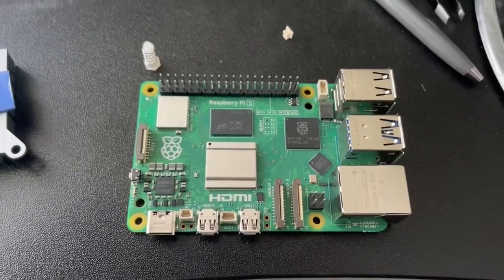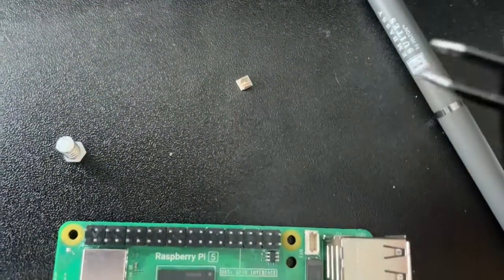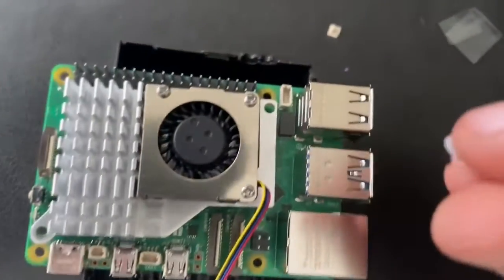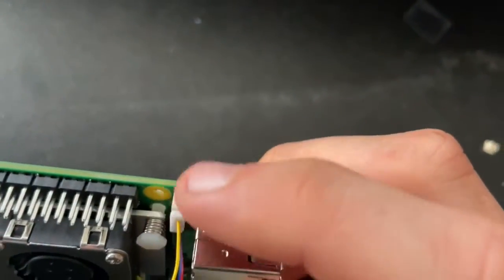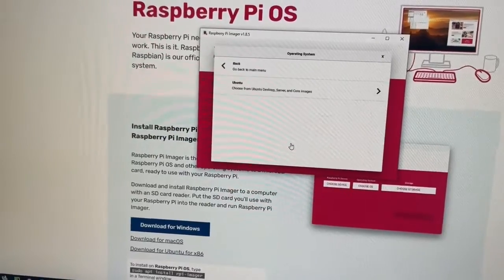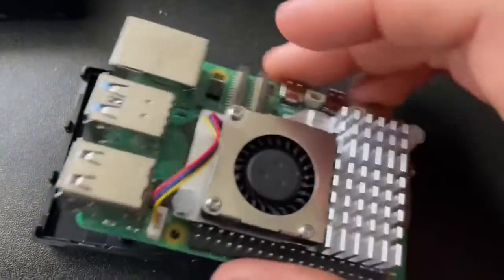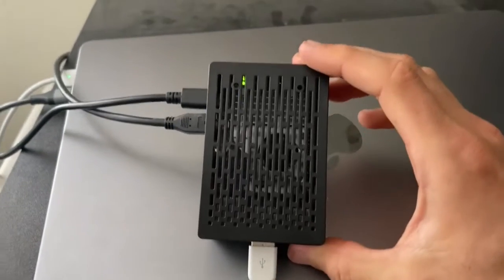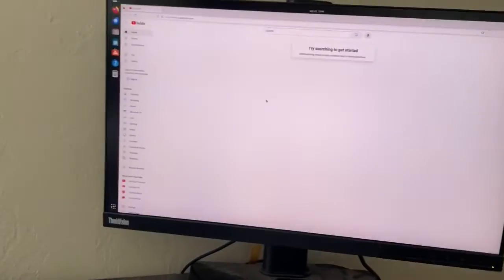Raspberry Pi 5 setup from scratch in under 6 minutes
I walk through how to install the thermal management system, case, and Ubuntu operating system on a brand new Raspberry Pi 5 - from scratch. Here's a link to buy the unit in this video